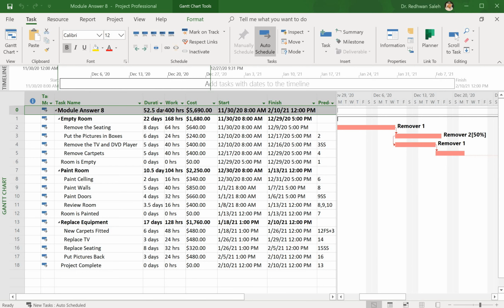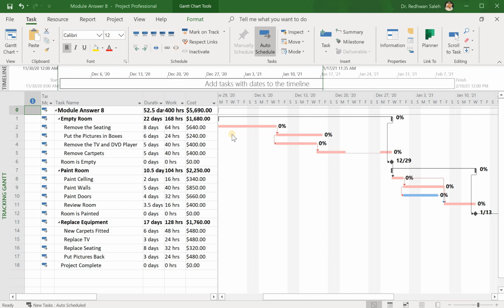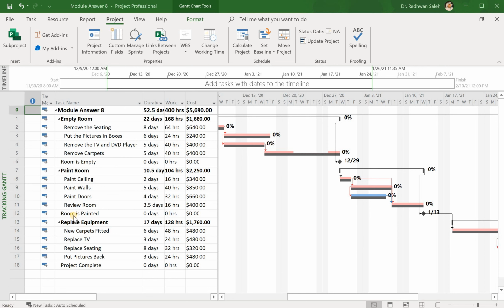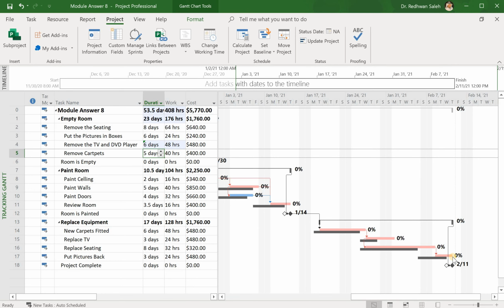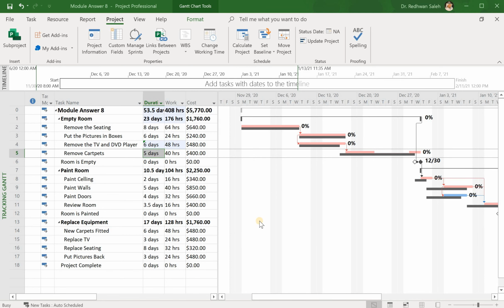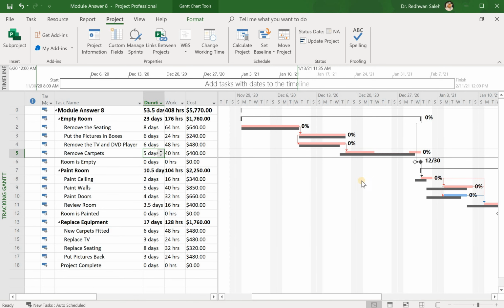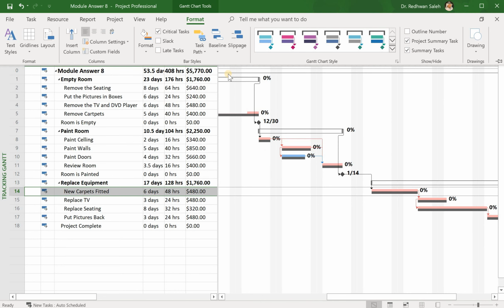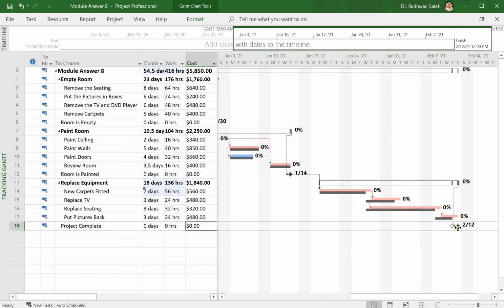Video 13 Module 8 - Setting up the Baseline & Measure Variance on Gantt | Microsoft Project Series